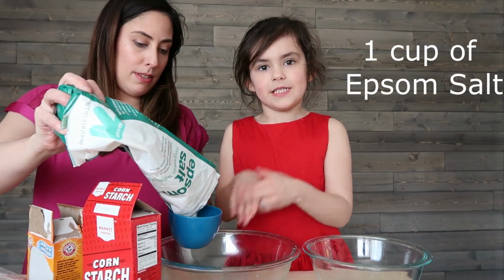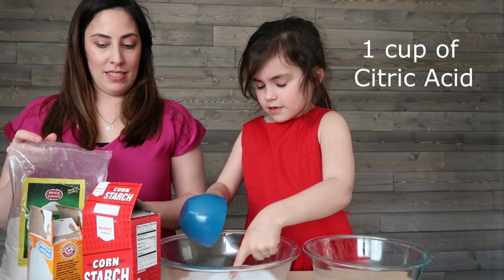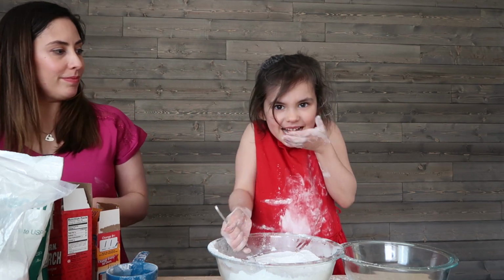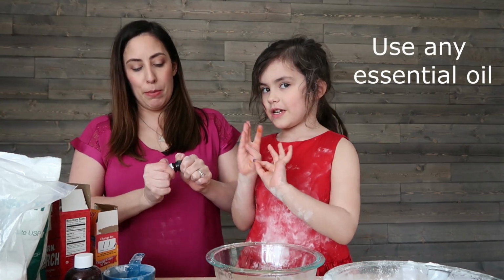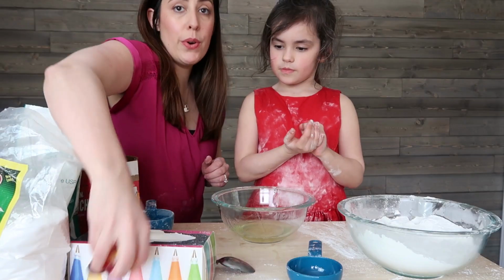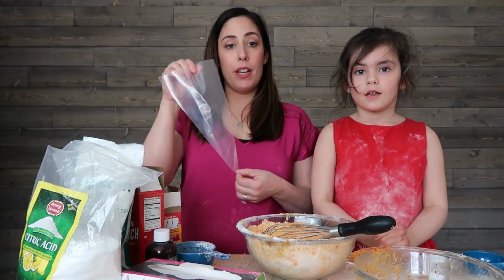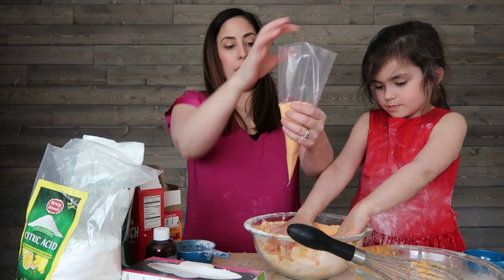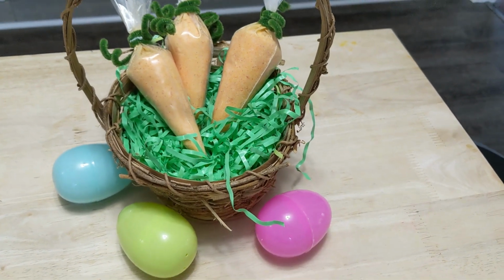Easter Bath Bombs - DIY EASTER BASKET IDEAS - Easter Basket FIllers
Here is a fun DIY to do with your kids! Today Tabitha and I are making Carrot Bath Bombs to use as Easter basket fillers. This one is very simple and easy to make! I left all the bloopers in this one!

RECIPE:
1 cup epsom salt
1 cup citric acid
1 cup cornstarch
2 cups baking soda
1/2 cup castor oil
2 tsp of water
food coloring or dye of your choice
essential oil of your choice

What you need to make this DIY!

EPSOM SALT:

CITRIC ACID:

BAKING SODA:

PASTRY BAGS:

CASTOR OIL:

MUSIC CREDIT
PURPLE PLANET: FEELING GOOD -

This helps support and improve my channel. If you would like to support me, thank you, otherwise please feel free to search anything mentioned in Google to find where to purchase them.